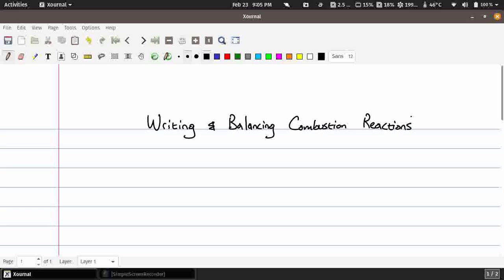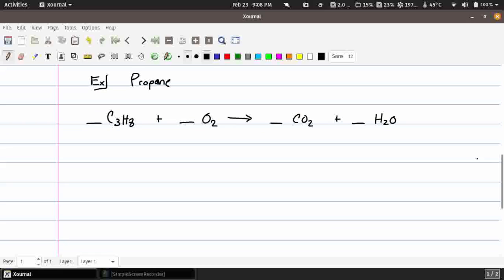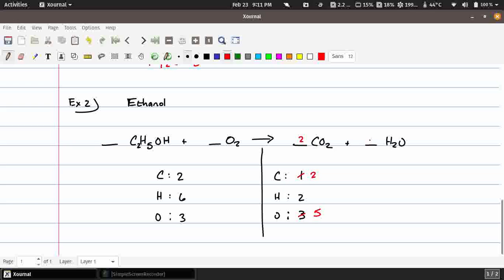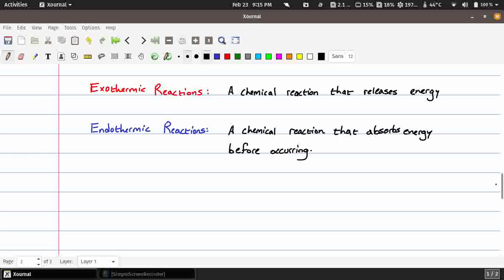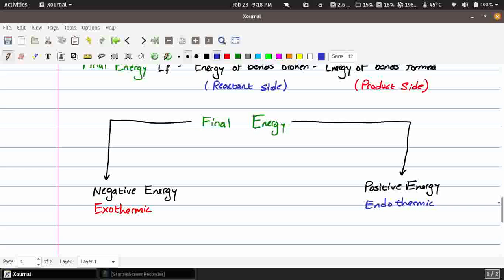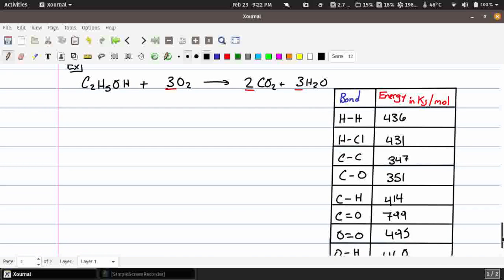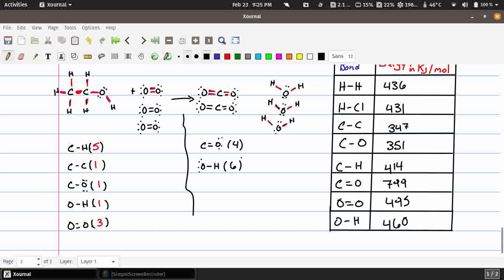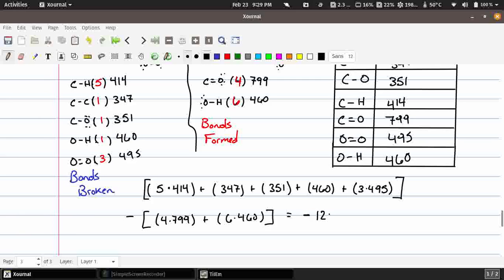Combustion Reactions - Bond Dissociation Energy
This video explains how to calculate bond dissociation energy. (Focuses on combustion reactions)